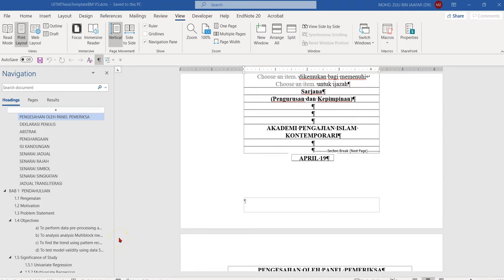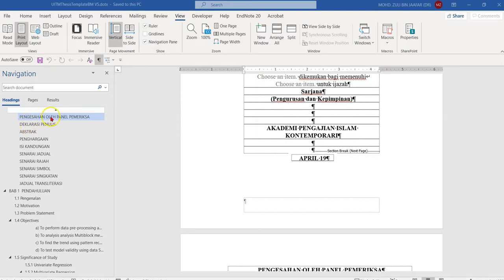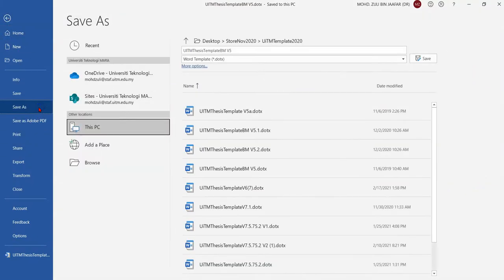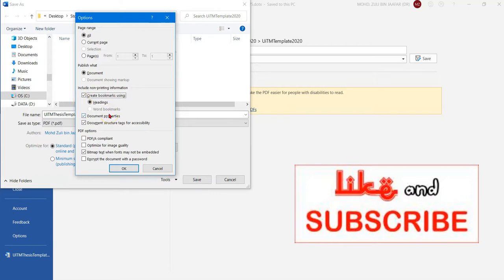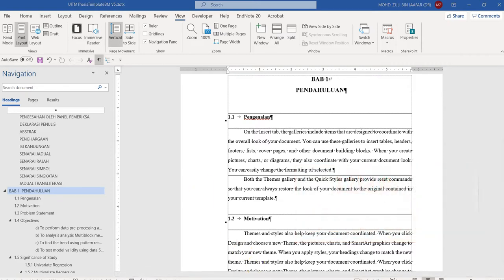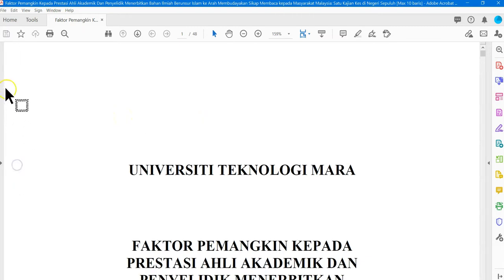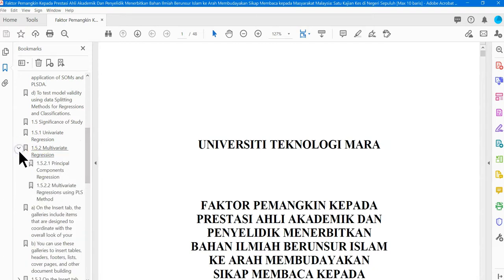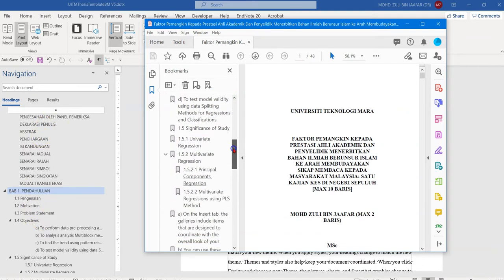Navigation Pane in PDF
How to get nagvigation pane in pdf file from MS Word